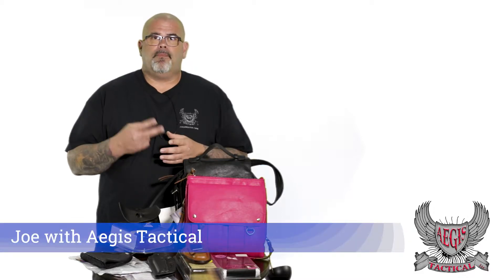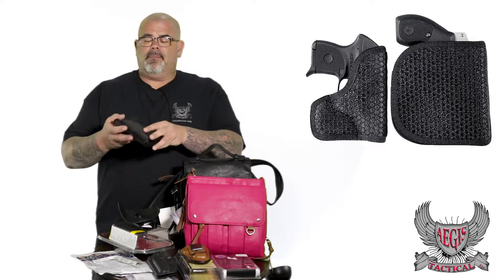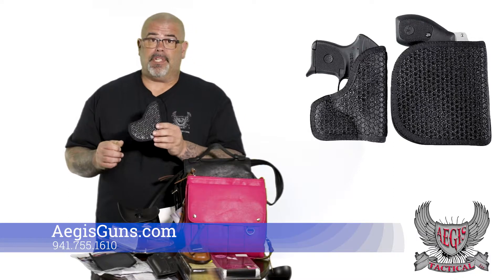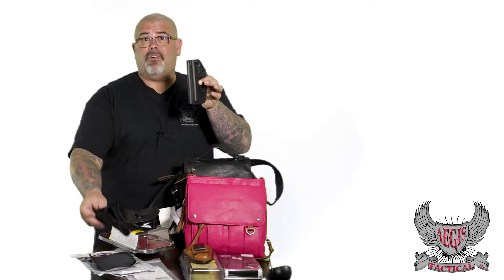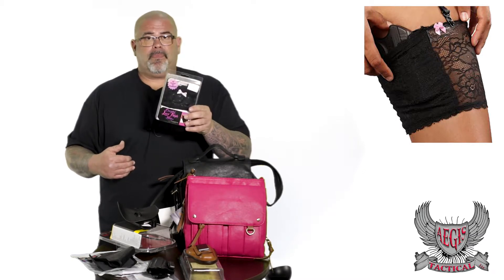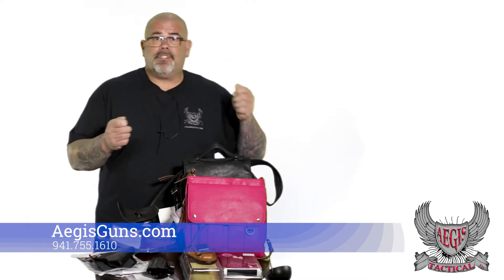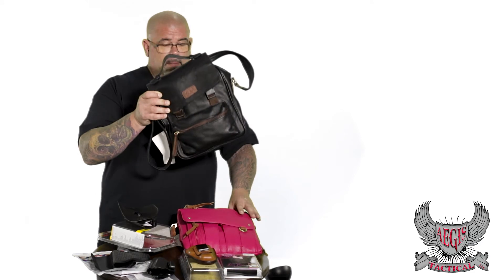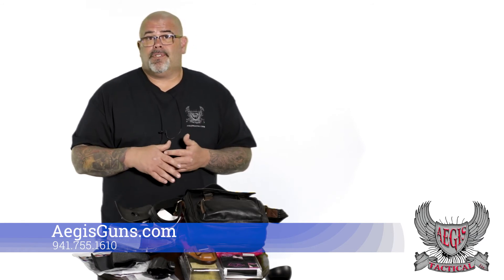Conceal carry Holsters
Here are some of the most popular holsters at Aegis Tactical including some OWB (Outside the Waistband), IWB (Inside the Waistband), handbags and thigh holsters.
Safariland Holsters
Desantis Holsters
Spider Concealment Holsters
Bianchi Holsters

Aegis Tactical firearms training facility and gun shop located in Lakewood Ranch Florida.